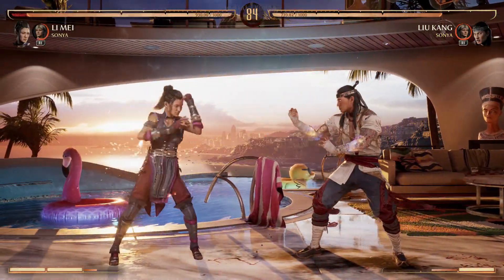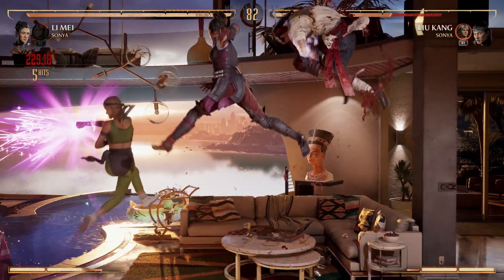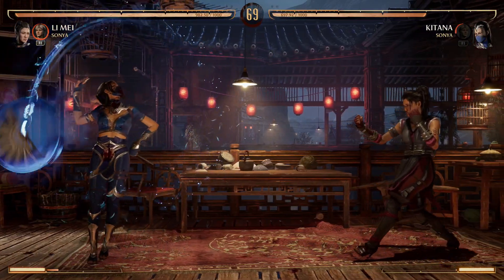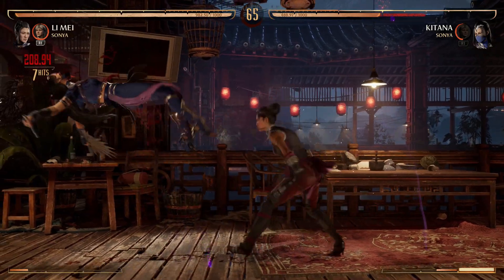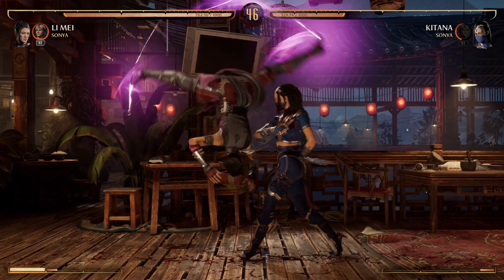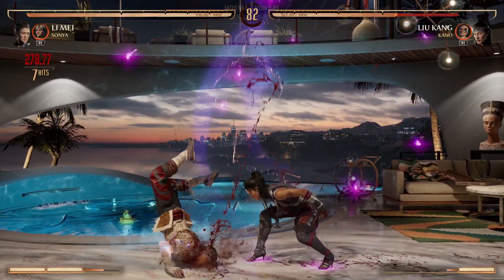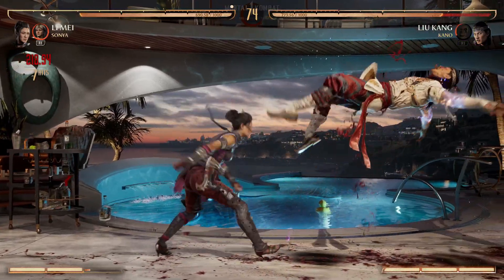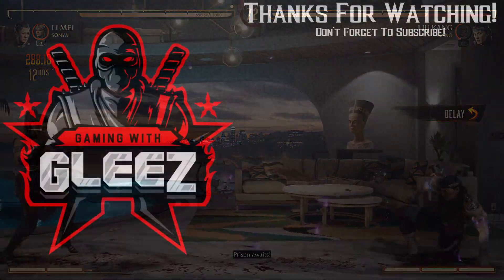Li Mei Combos | Mortal Kombat 1 (Sonya Kameo)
Some Li Mei combos to get you started on the Mortal Kombat 1 beta.  I won't be able to really sit down and play until tonight but when I do, I will be streaming

GLEEZ GEAR!!

MORTAL KOMBAT 11: shorturl.at/nvHN6
MK11 TUTORIALS: shorturl.at/cntPS